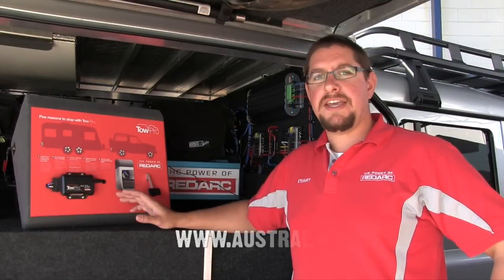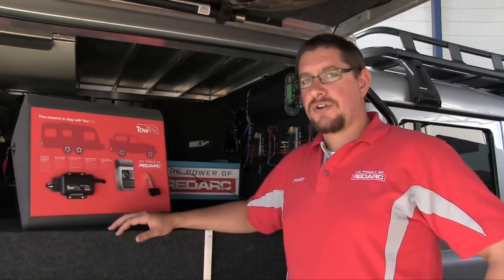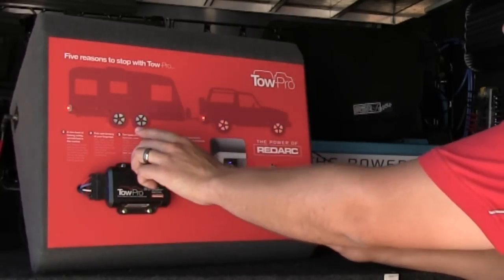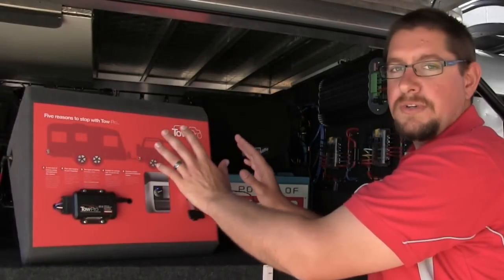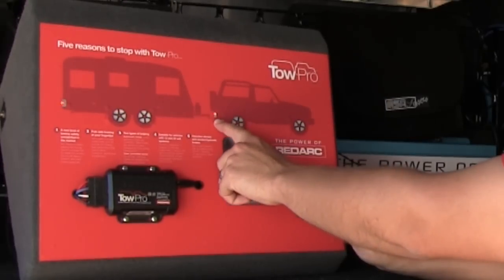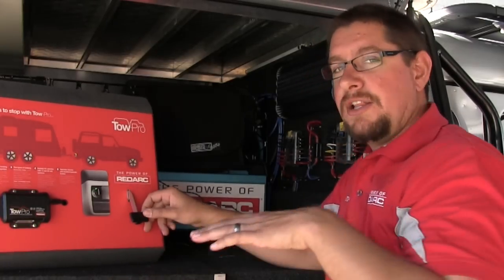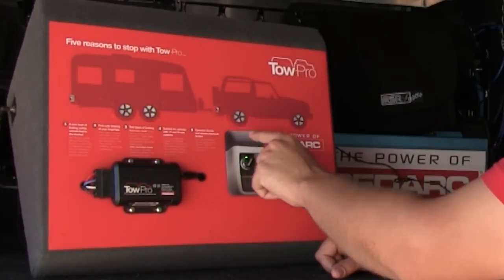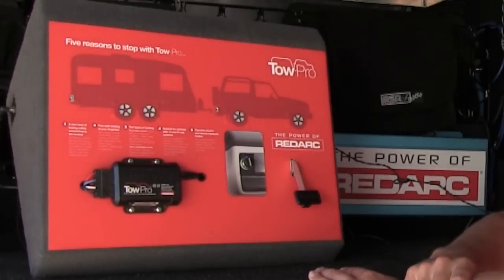How to Use the Tow-Pro Electric Trailer Brake Controller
REDARC's Stuart Peddle discusses the REDARC Tow-Pro Electric Brake Controller as installed in Jamie's (Jamie's Touring Solutions) Defender.

Stuart explains how the Tow-Pro works and the benefits of user-controlled mode for added safety and control.

REDARC have manufactured Electric Trailer Brake Controllers in Australia for more than 35 years.